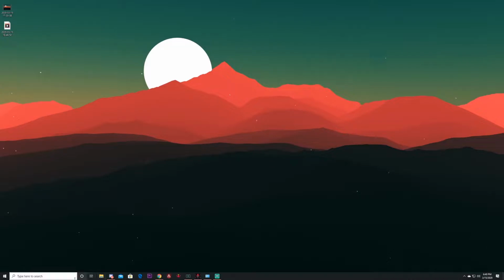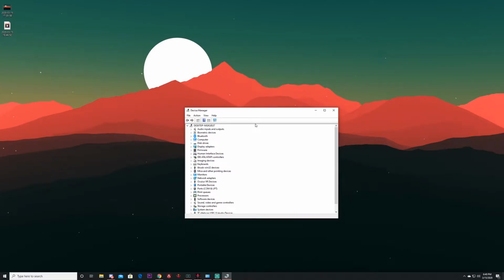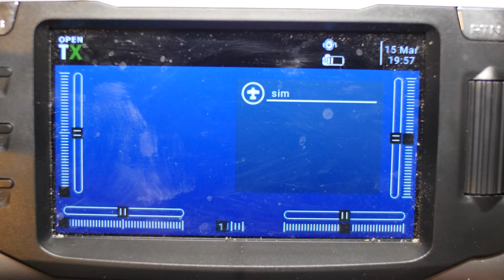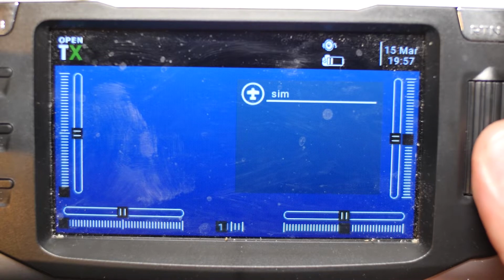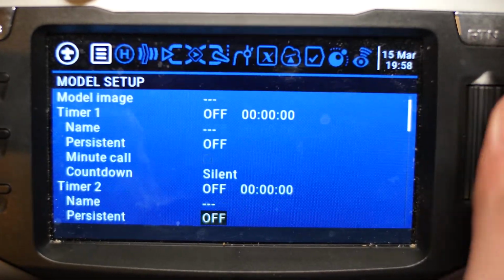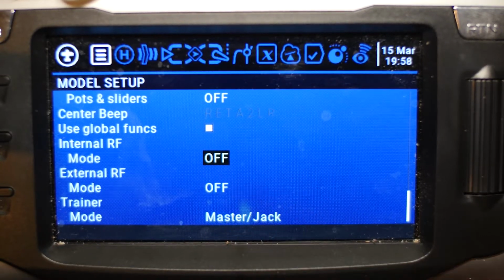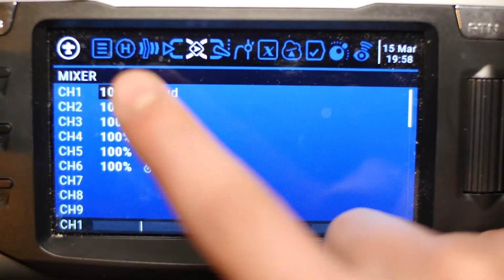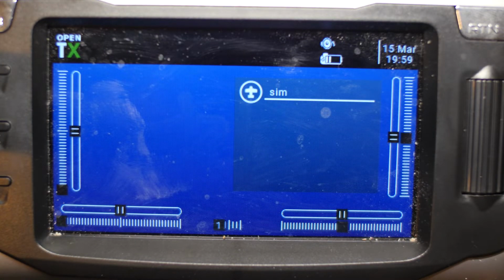How to use the Jumper t16 with a simulator - Windows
In this video, I will be showing you how to use the Jumper t16 with a simulator.

🛠️Quad setup/tools🔧
The best portable soldering iron

📷Gear📷
Camera Gimbal
Mini camera
Wireless lav mic kit
Handy recorder
Shotgun mic
Camera rig